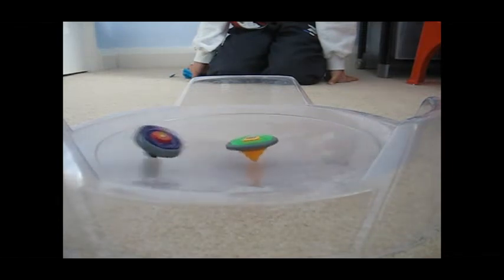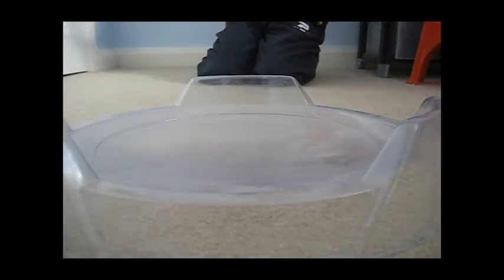Metal Fight Beyblade Fight: Earth Aquila VS Flame Libra